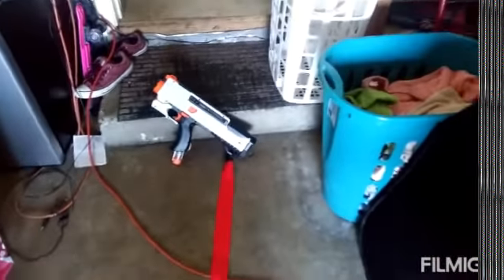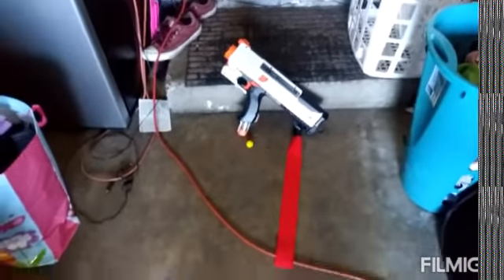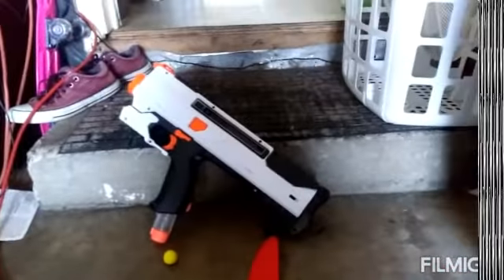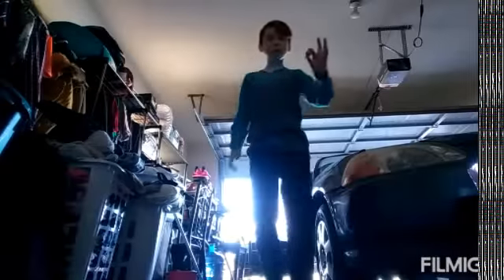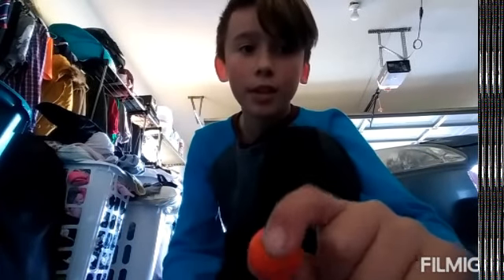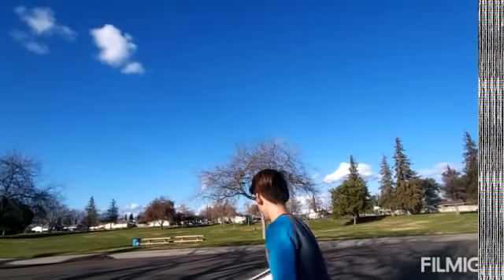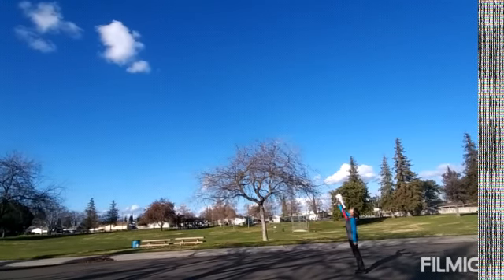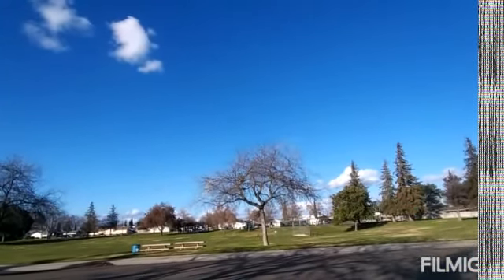Nerf gun test